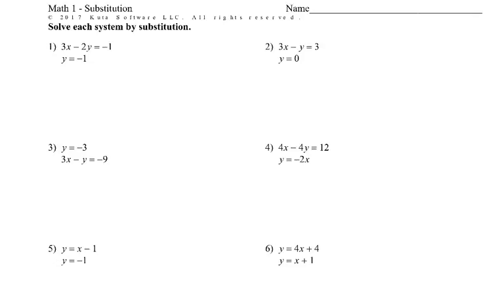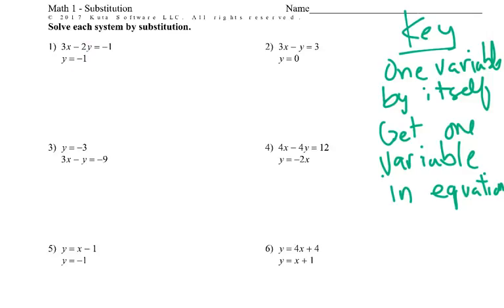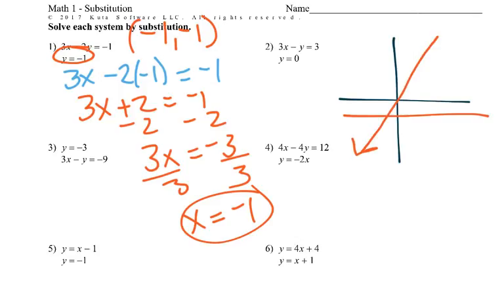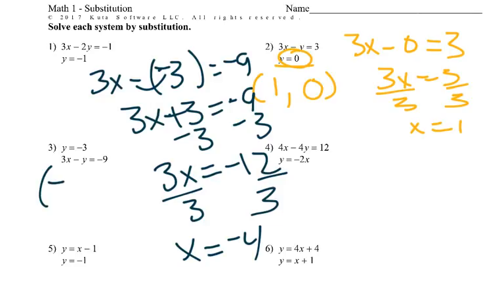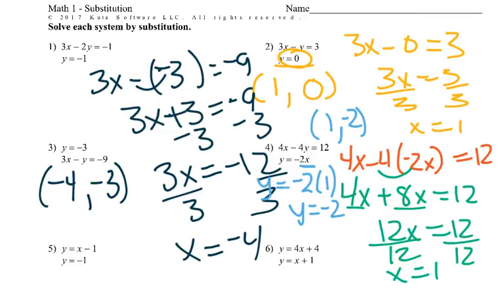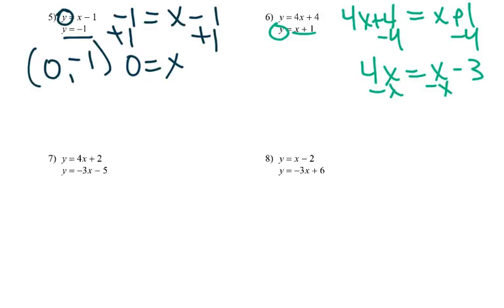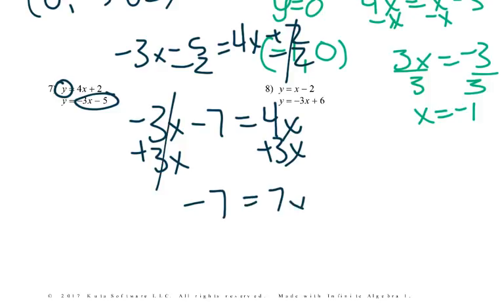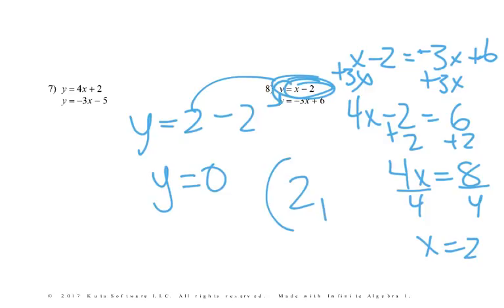Math 1 Substitution